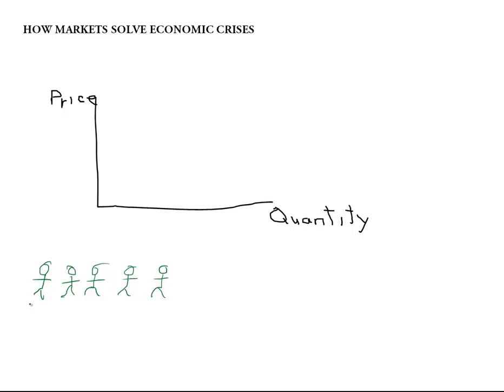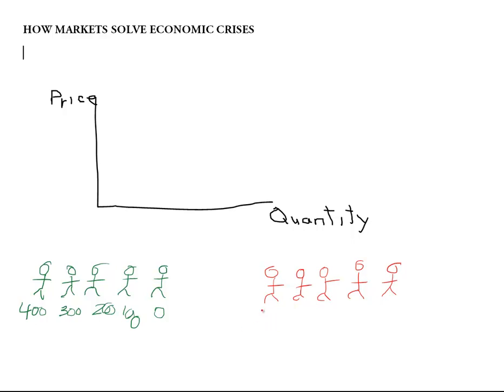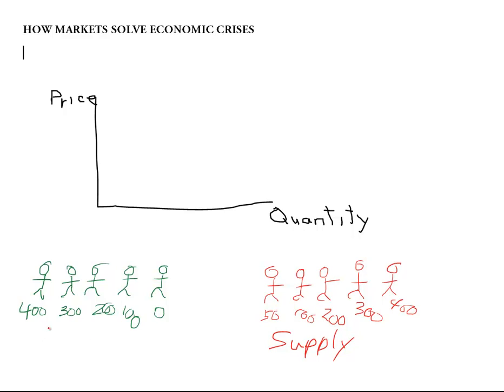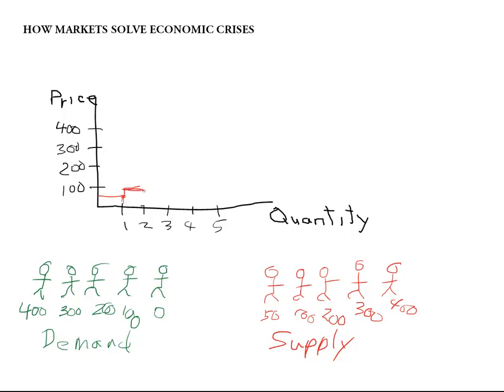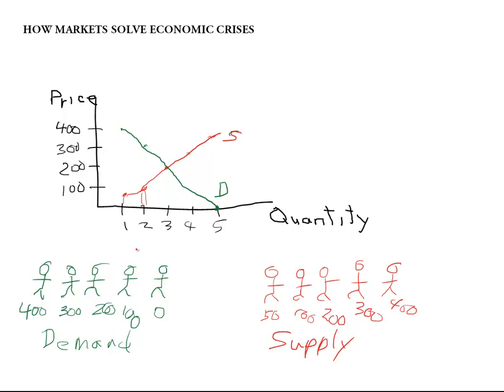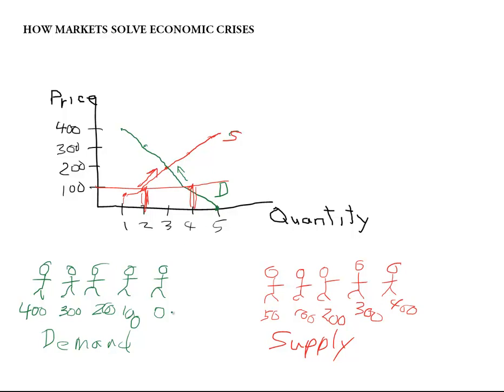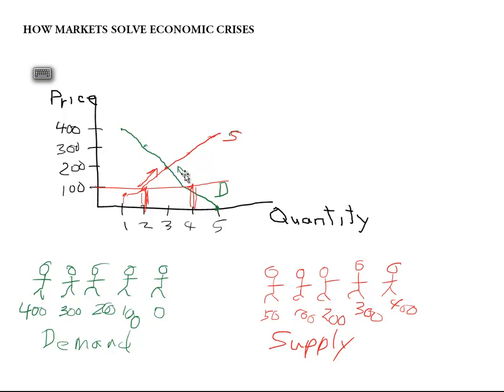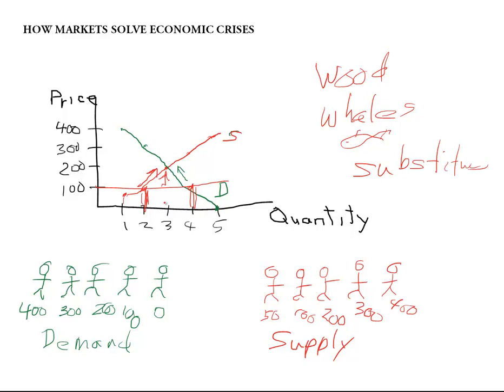How Markets Solve Crises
Markets sovle economic crises because higher prices caused by scarcity cause 1) consumer sto consume less of the good, 2) producers and consumers to look for less costly substitutes, 3) producers shift to alternative production techniques.  4) New technologies are developed to help buyers and sellers to use less of the good and better use alternatives.